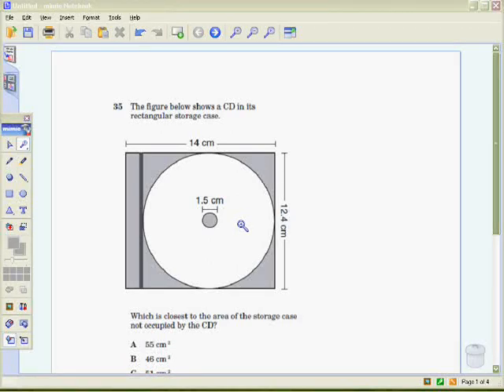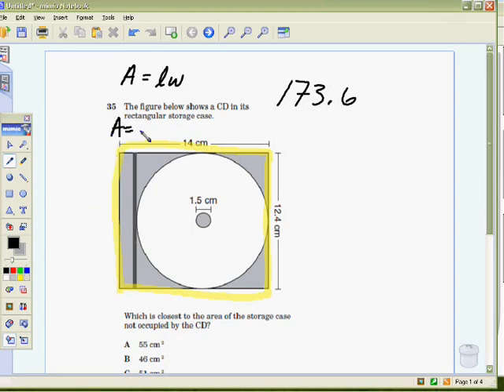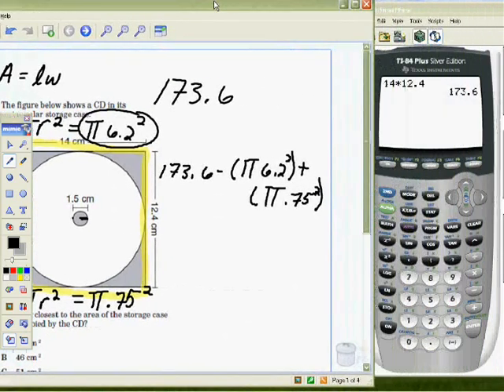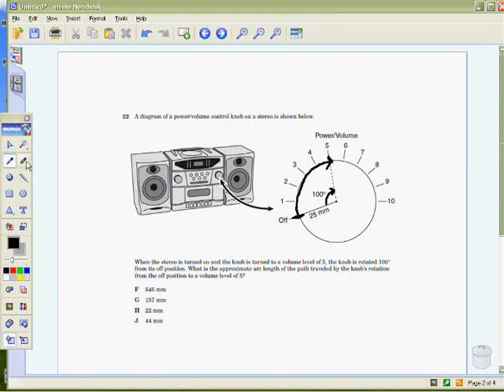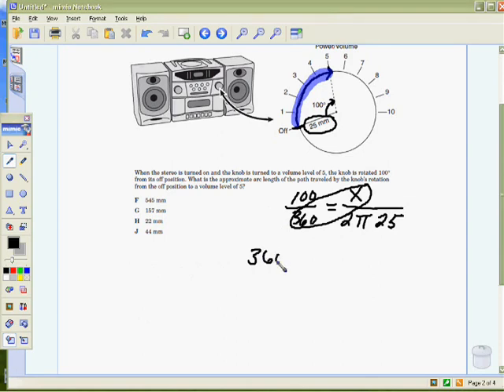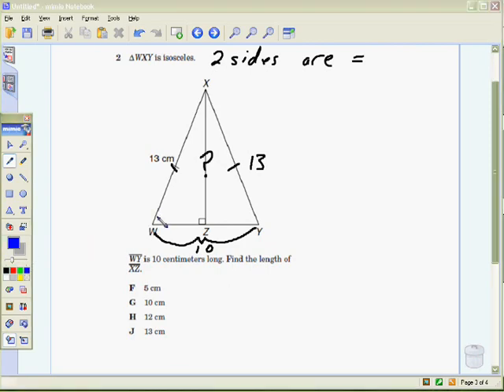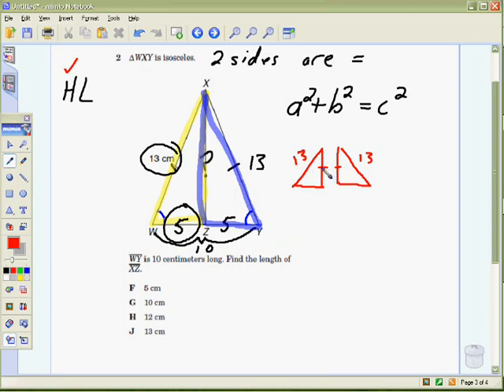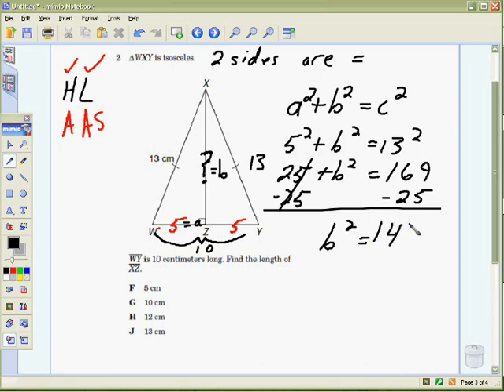OBJ. 8 EXIT TAKS MATH